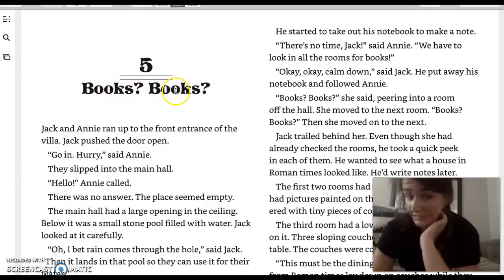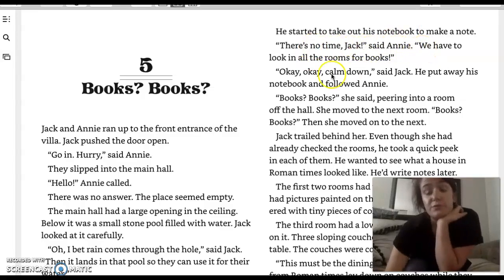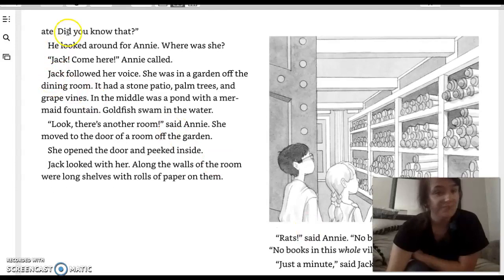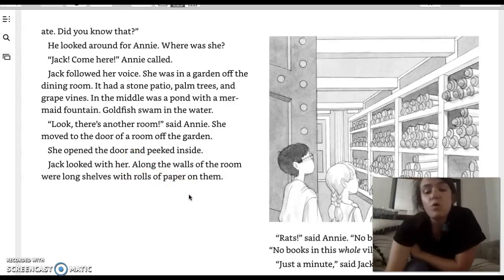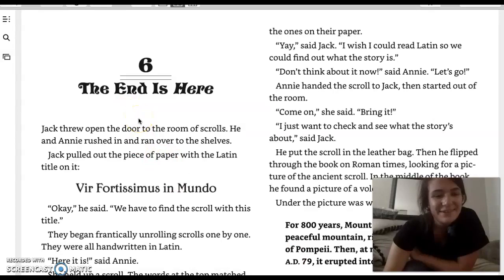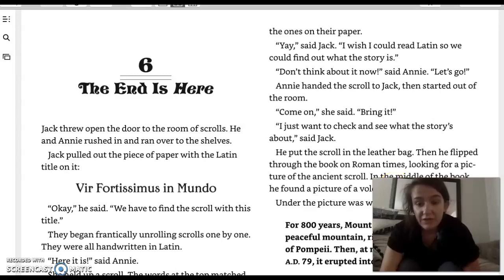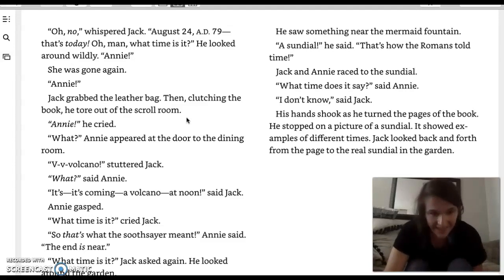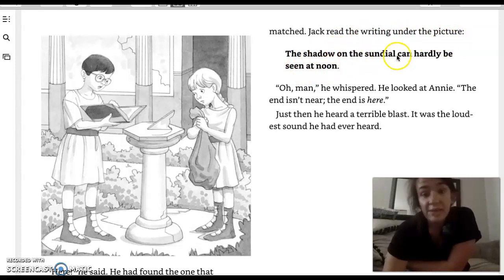Week 7: Ms D reads MTH Vacation under the Volcano Ch 5 & 6